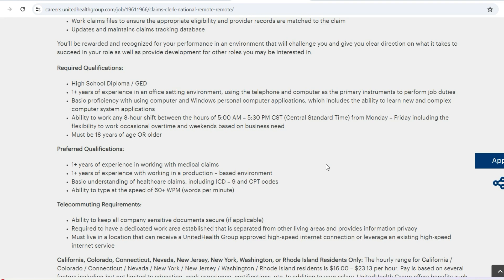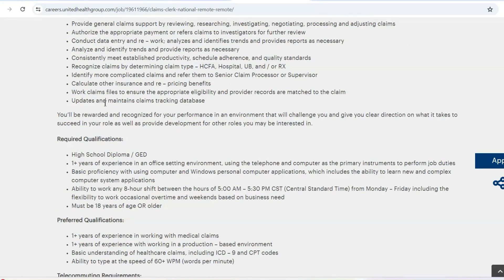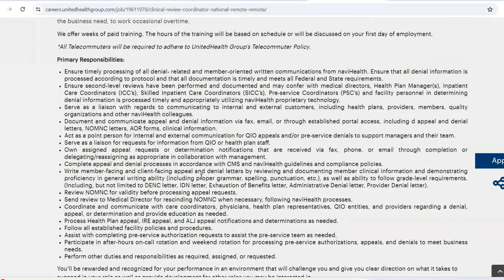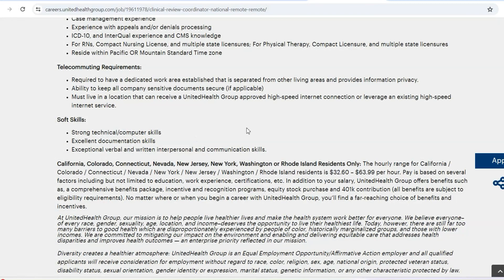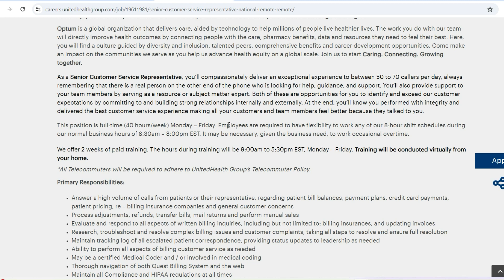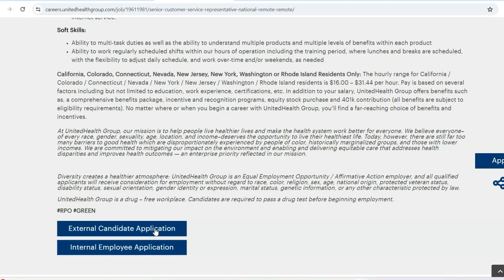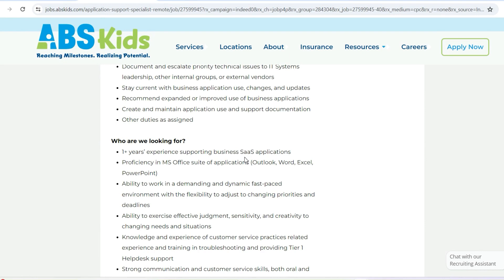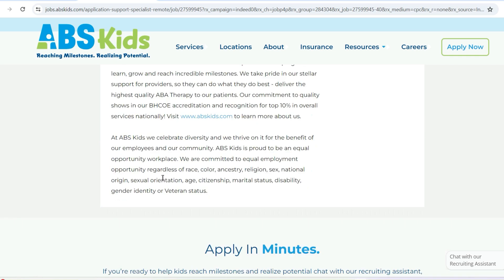United Healthcare Work From Home | Help Desk | WFH Jobs (No Degree)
Do you want to work from home? United Healthcare is now offering help desk and WFH jobs (without a degree) that could be just what you need to work from home and manage your family's health care. This is a great opportunity for people who want to work from home and care for their family, without the stress of a traditional job.

If you're interested in working from home with United Healthcare, be sure to watch this video to learn more about the company and the jobs available. In the video, we'll discuss the eligibility requirements, the benefits of working with United Healthcare, and the process of applying for a position. We hope you find this video helpful.

Happy Applying!

0:00 Introduction
0:11 1st Opportunity
1:27 2nd Opportunity
3:05 3rd Opportunity
4:40 4th Opportunity